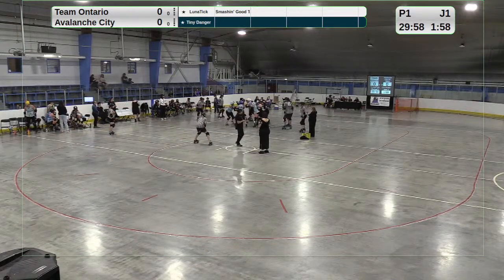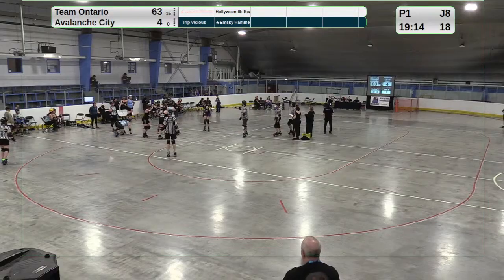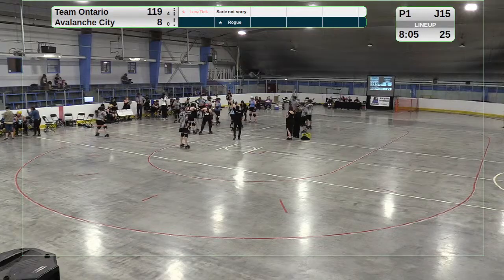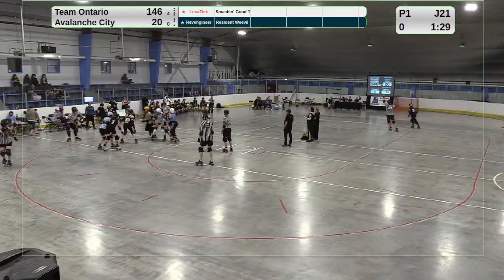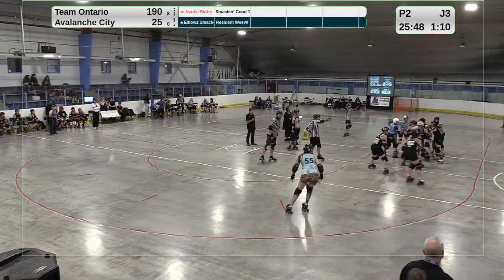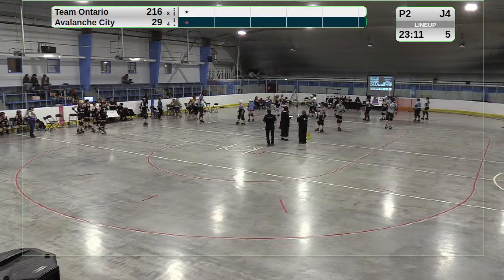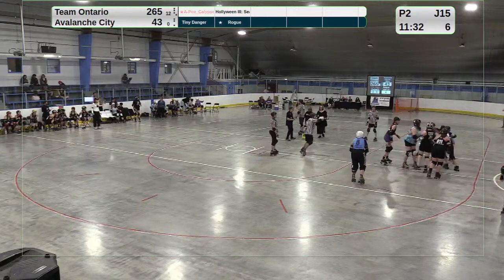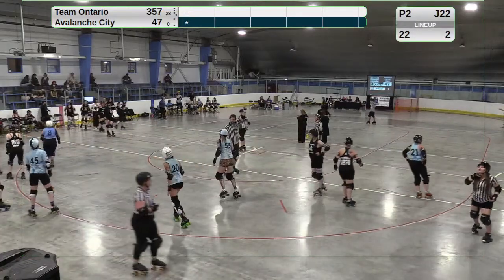Flat Track Fever 2025 T2G8 Team Ontario vs Avalanche City